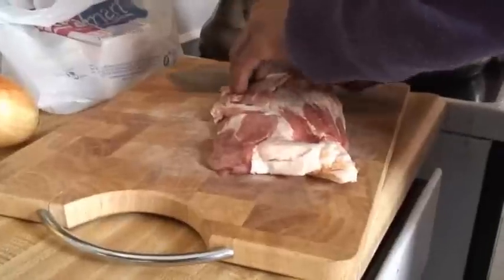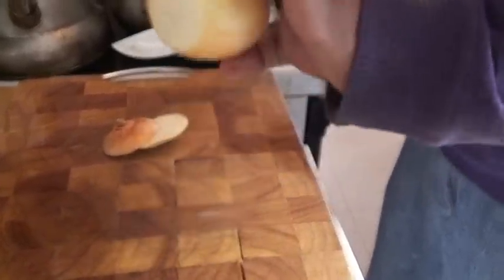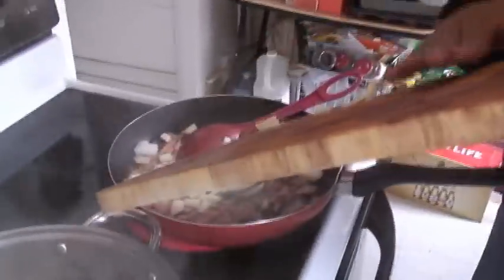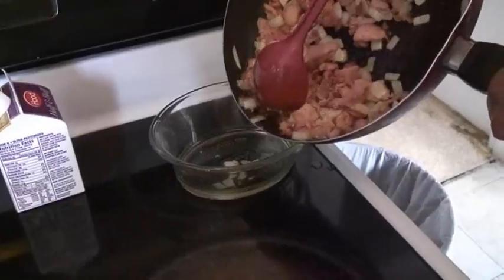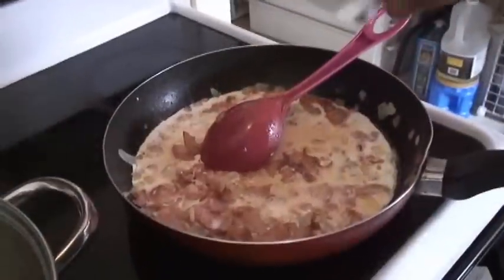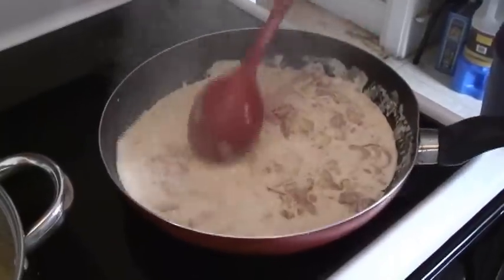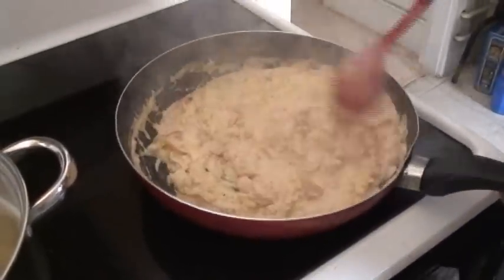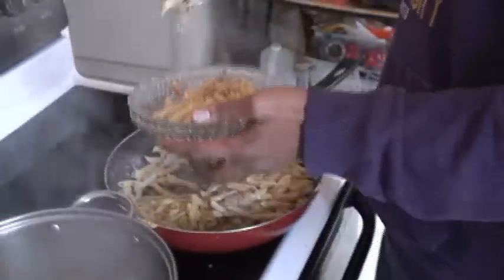Tano's Kitchen: Chicken Cabonara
1lb Bacon: $3.99
Pasta: $1.89
Half-half: $1.49
Onion: $0.35
Cheese: $3.99
Total: 11.71